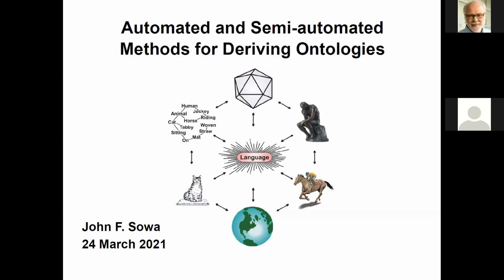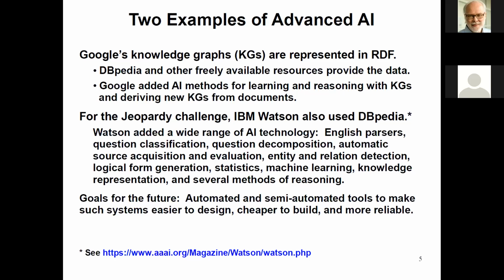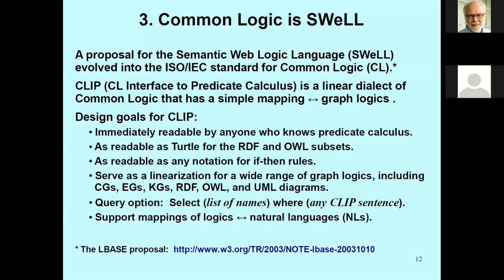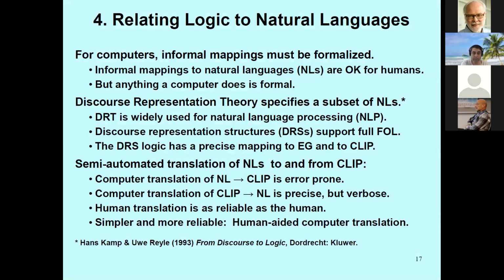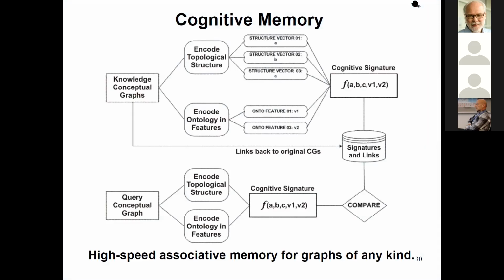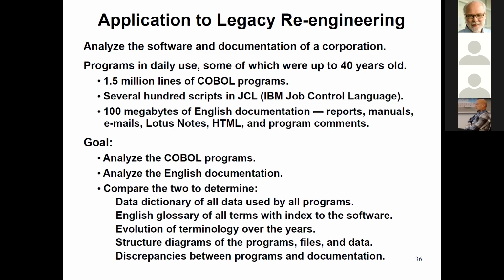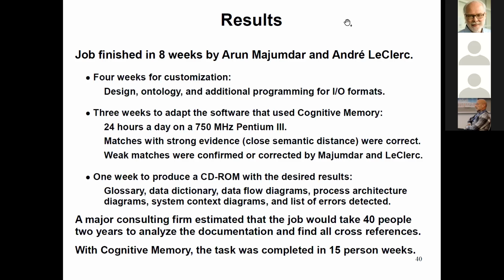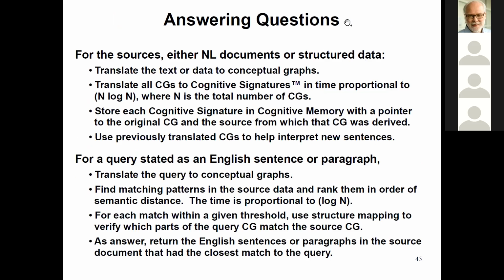Ontology Summit 2021 John Sowa Methods for Deriving Ontologies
Ontology Summit 2021: Ontology Generation and Harmonization

General Session 1 on 24 March 2021

 (1) John Sowa: Automated and semi-automated methods for developing and using ontologies